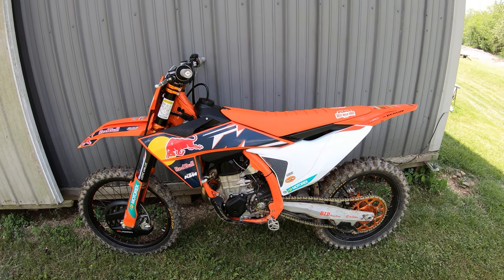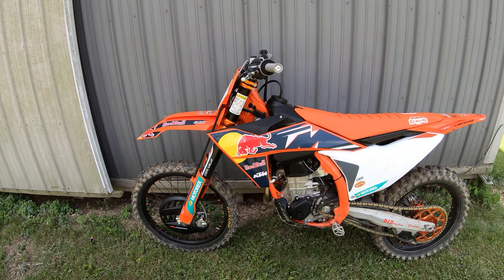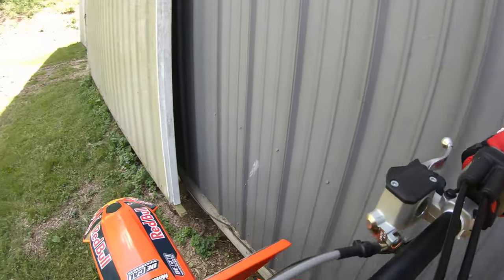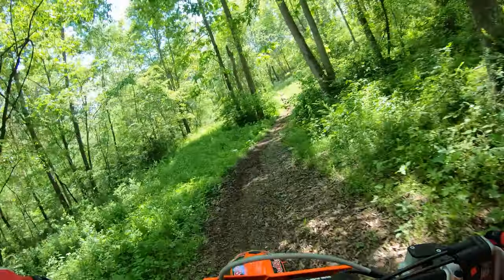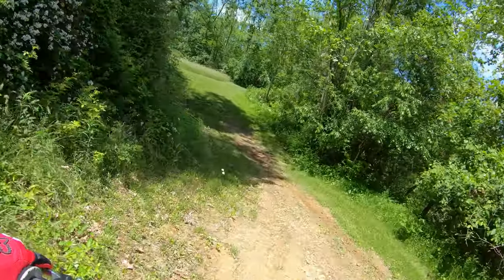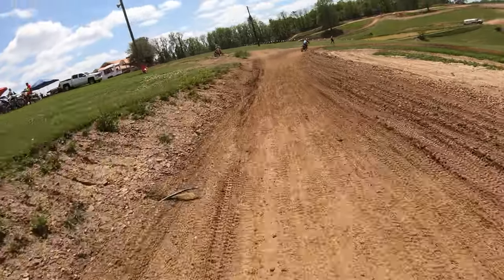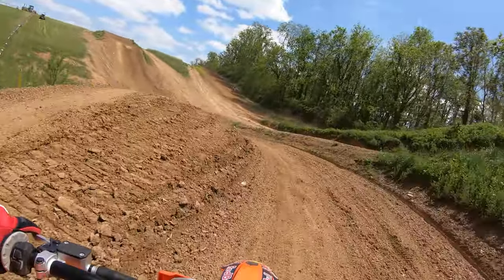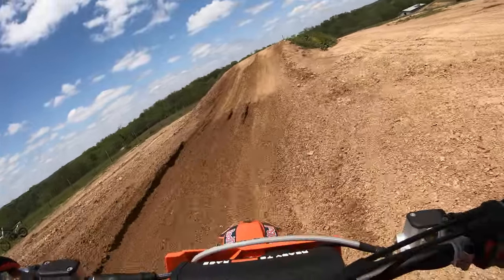WP Cone Valve Forks on my 2022.5 KTM 450 Factory Edition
Picked up a new 2022.5 KTM 450 Factory Edition. This bike is all new and very different from my 21.5 KTM 450 Factory Edition.  After a few rides I installed my favorite set of WP Cone Valve spring forks.  I've owned these forks for over three years and have installed them on (3) previous KTM 450's.  I was curious to see how these WP CV forks would work on the all new chassis.  After spinning a few laps I can say they are still my favorite set of forks and they made the new chassis feel even more planted with such good front tire contact patch feel.  WP Cone Valve forks are expensive and being able to move them from bike to bike for many years helps justify that high initial cost.  And you don't have to be a pro level rider to appreciate the supple friction free movement over the little chop or excellent bottoming resistance when coming up short or over jumping.  These forks also respond well to clicker changes and work great off road opening up the clickers.

Here are my ride impressions after riding it about 3 hours at Briarlciff MX, Grear MX, and a private farm...